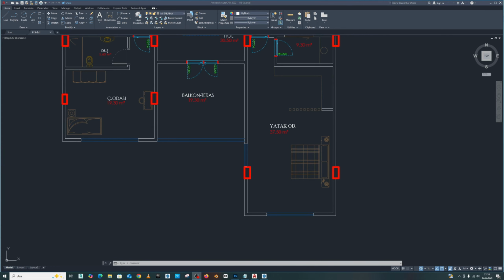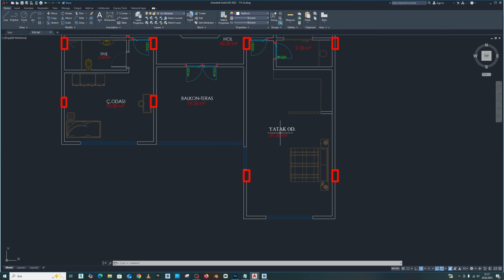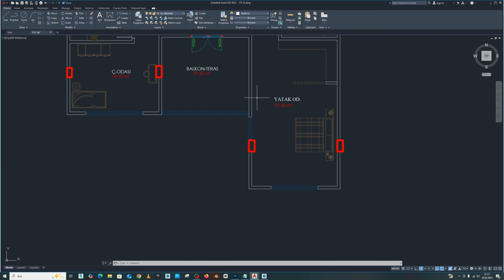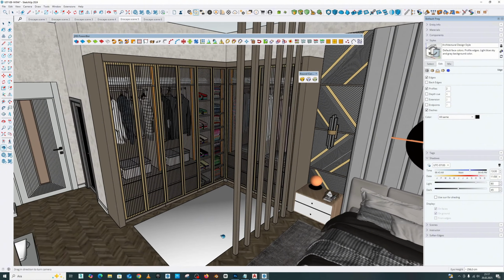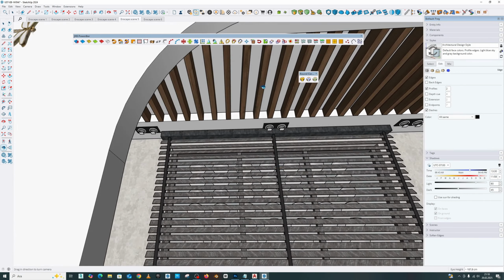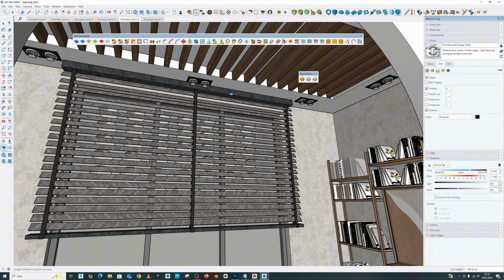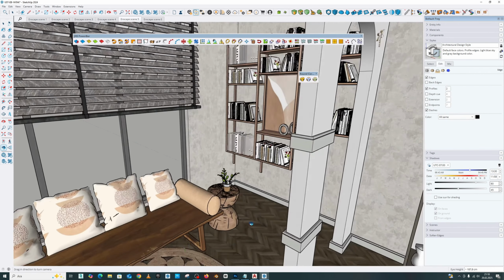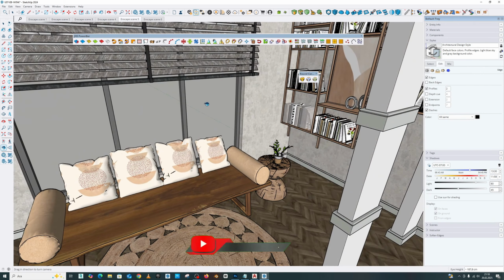Enscape interior RENDER for BEGINNERS - Getting to Know Our Project 03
Enscape interior RENDER for BEGINNERS – Getting to Know Our Project 03, we showcase our completed interior design project and explore the essentials of interior rendering in Enscape.

You’ll see how clean modeling and proper materials combined with the right Enscape interior render settings and Enscape interior render lighting can make a huge difference in visualization quality. We also share useful Enscape interior render tips to help you get the best results in your own projects.

Whether you’re working on Enscape SketchUp interior render workflows or experimenting with Enscape interior render animation, this guide will give you a clear understanding of how to use the most effective Enscape interior settings.

Perfect for anyone looking to learn Enscape interior render for beginners and see how a finished project comes to life with realistic rendering. 🚀